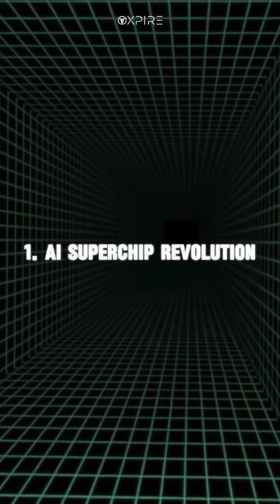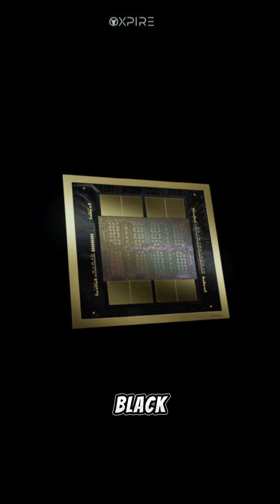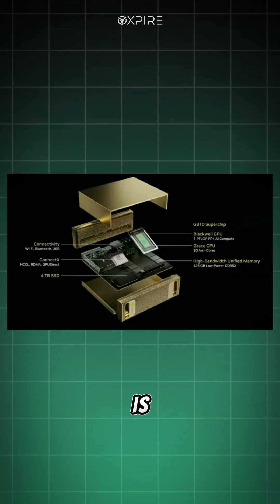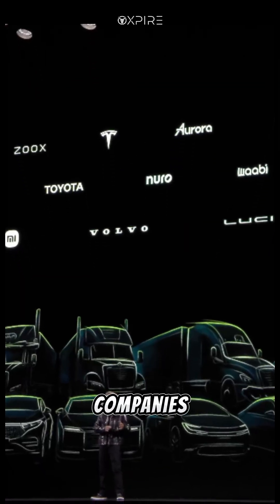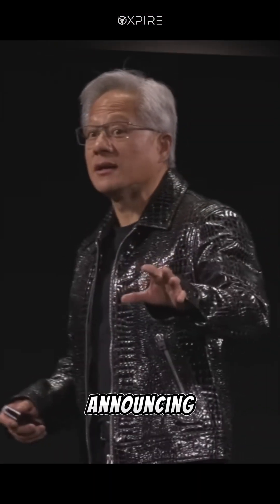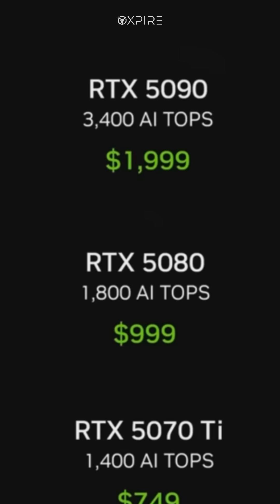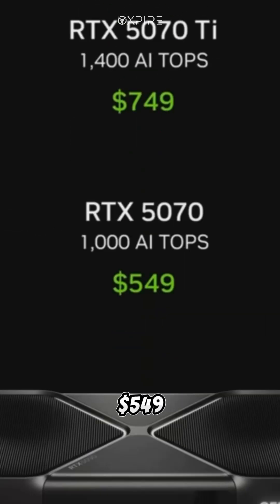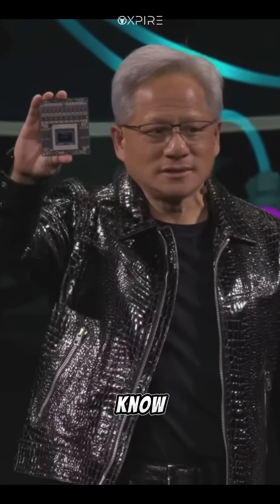BIGGEST Announcements at Nvidia's CES Keynote 2025 (Must Watch)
🔮 Discover the top 3 takeaways from Nvidia's CES Keynote 2025 in this must-watch video! From groundbreaking innovations like the Blackwell GPU to the game-changing Digits AI supercomputer, we break down the highlights you need to know. Stay ahead in tech and AI trends with Nvidia's biggest announcements from CES 2025. Don't miss this exciting recap of cutting-edge advancements shaping the future!